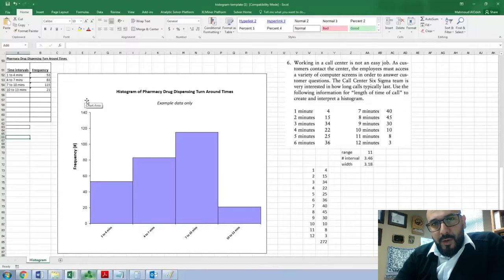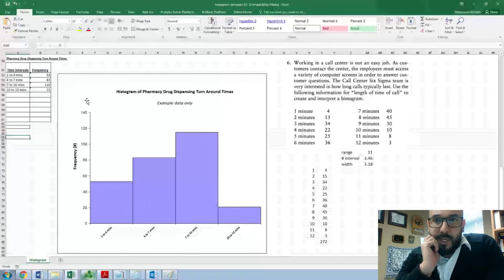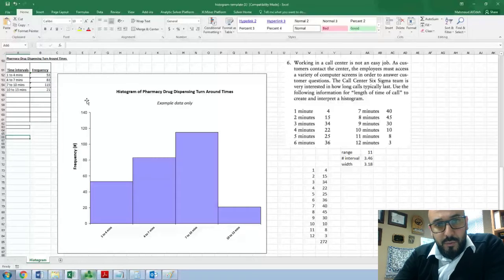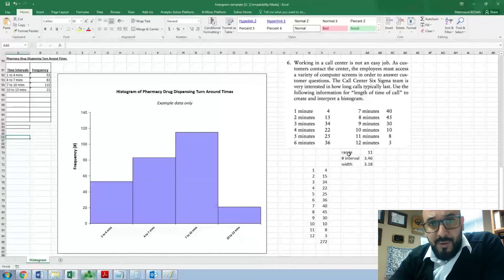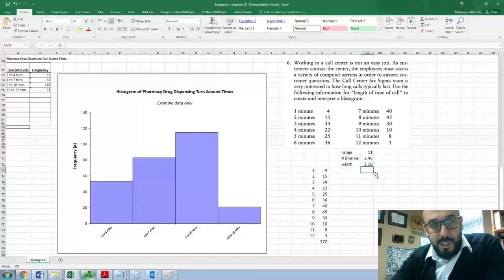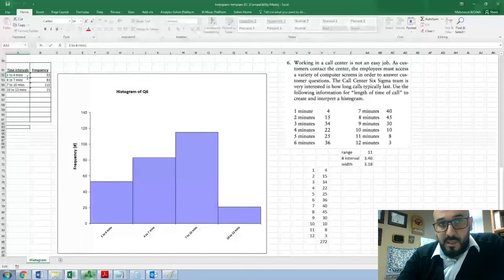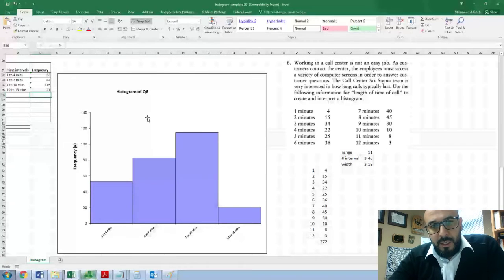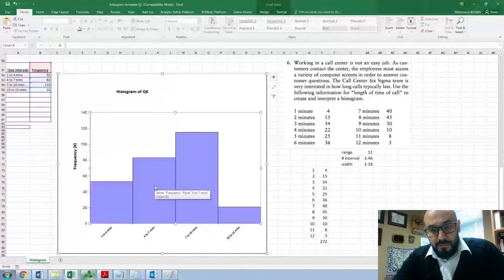Creating a histogram Q6